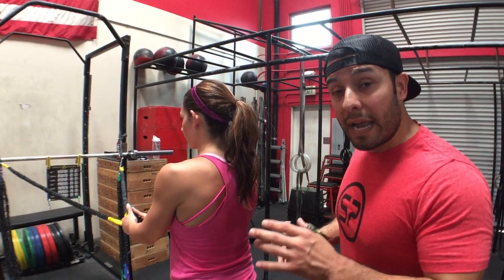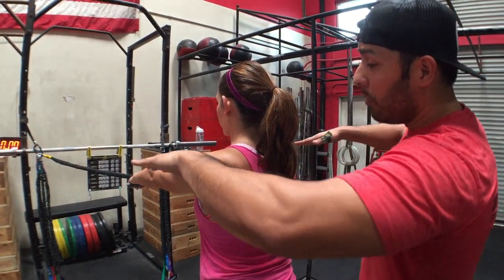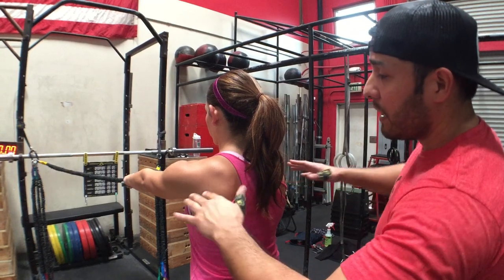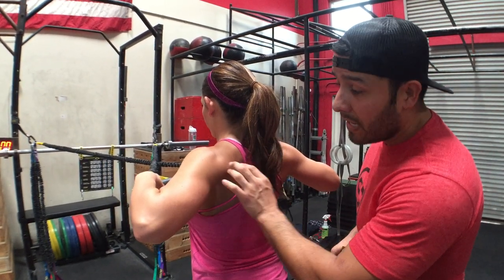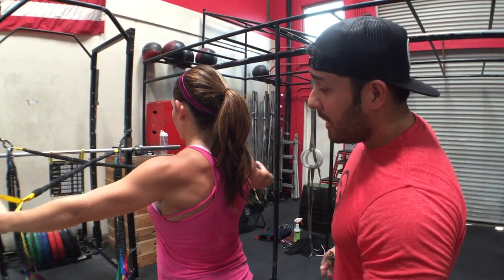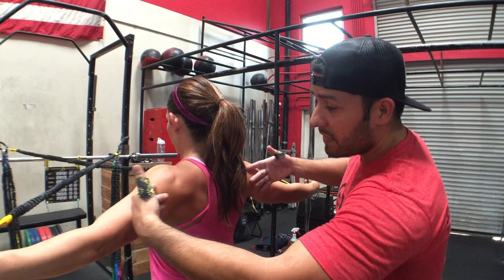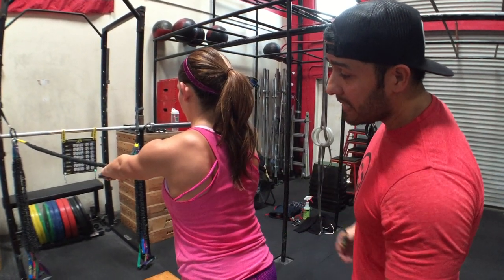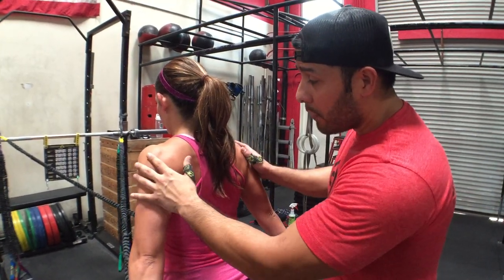Crossover Symmetry Scapular Activation Tips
The crossover symmetry can be an effective tool for athletes. Maximize your shoulder health and neuromuscular control with these corrections. The purpose of going through these movements is to prepare, improve or fine tune mechanics of the glenohumeral joint and scapula-thoracic complex. As such, avoid using just your rear deltoid or global shoulder unit. Instead, focus on cueing your middle and lower trapezius prior to the initiation of the movement.

-Dr. Chris Garcia, PT, DPT, SCS, CSCS, USAW